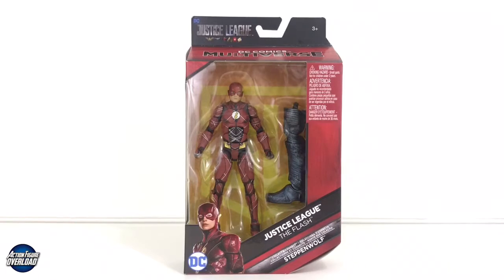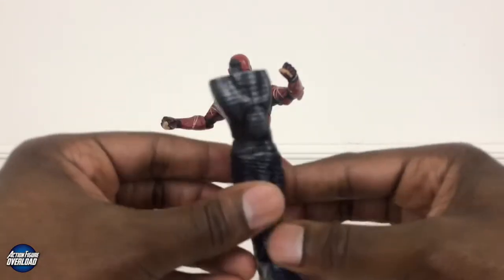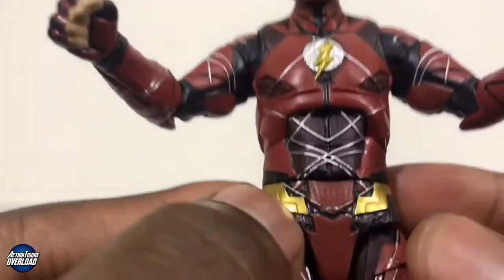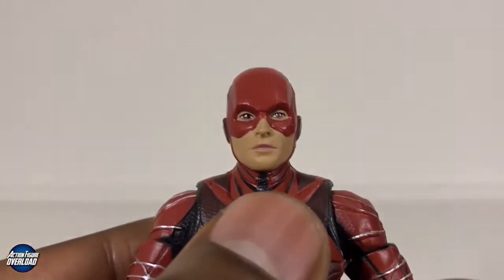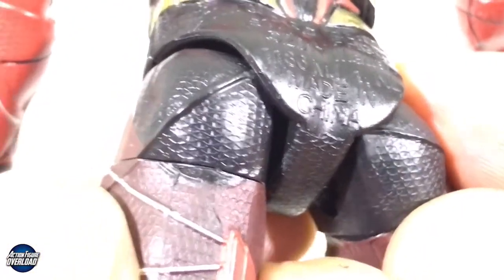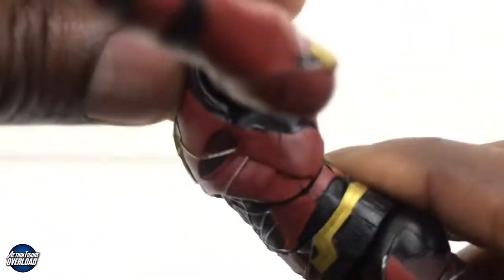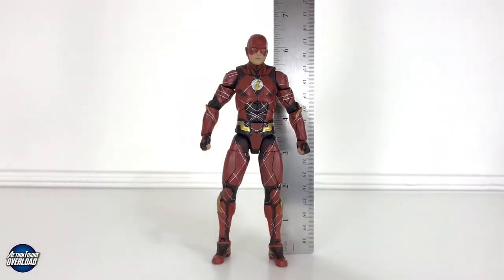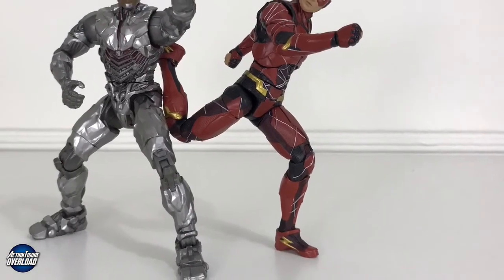DC Multiverse Justice League 6” Flash Review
Previous Video:
SDCC Exclusive DC Multiverse Justice League Cyborg: